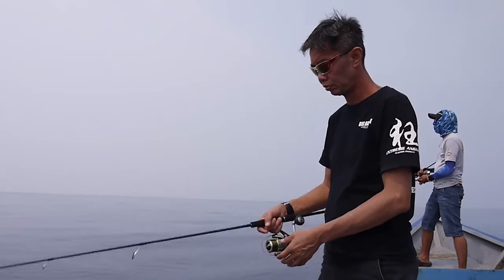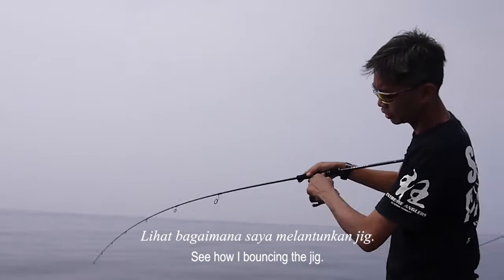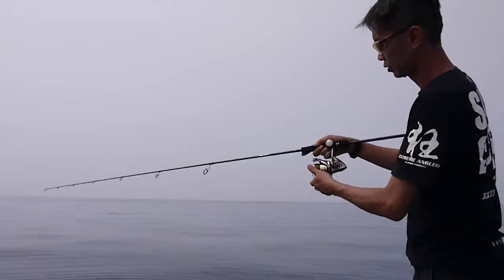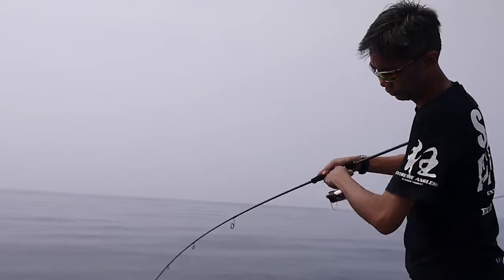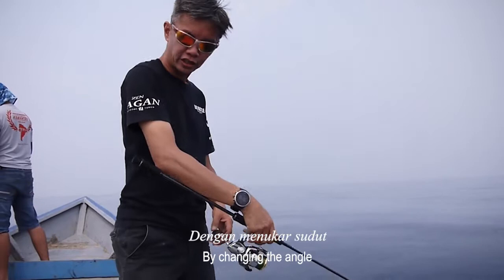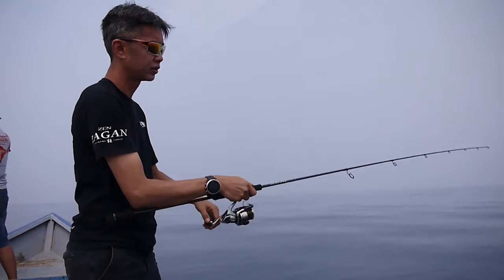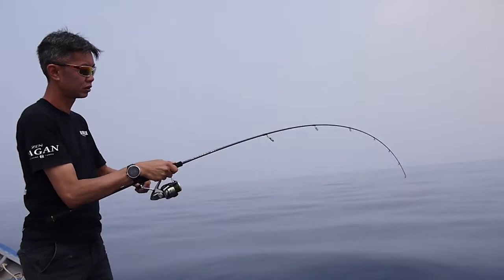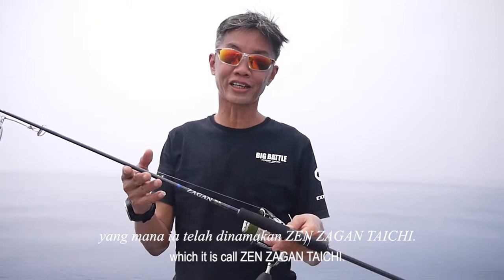Short Review of "TAI CHI" by Zen Zagan X Extreme Tuned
Zen Zagan's new and unconventional rod development, the TAICHI. Our first saltwater jigging rod designed for both slow pitch and fast jigging with a spinning setup. We are delivering exactly what you fanatic jiggers have in mind for a long time.